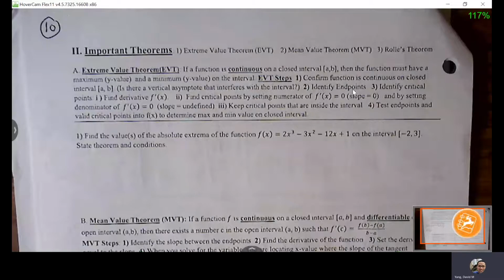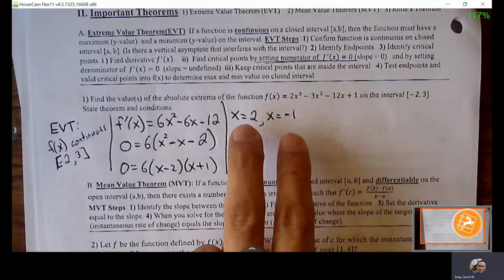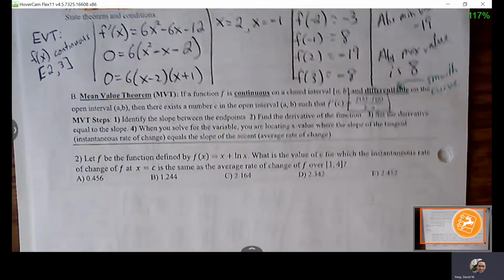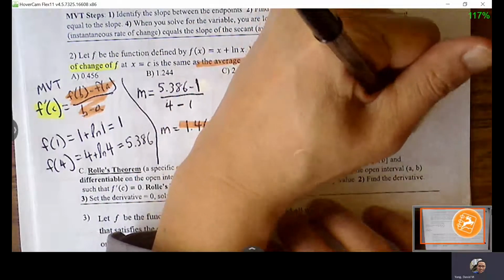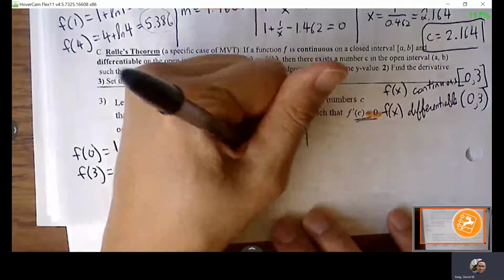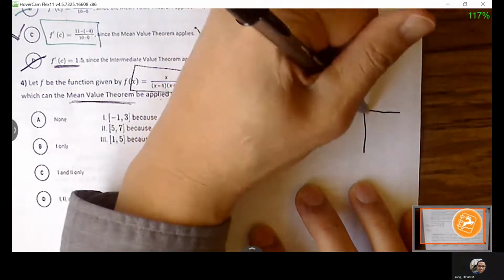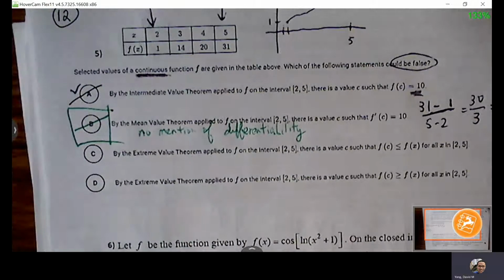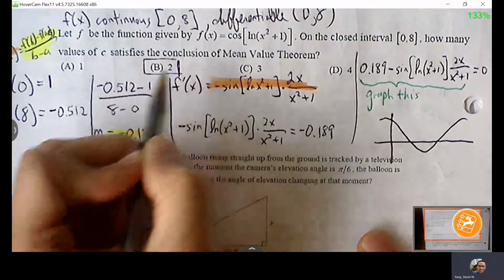AP Review Topic 3b: Major Theorems EVT MVT Rolle's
AP Calculus AB - Thurs. March 31, 2022